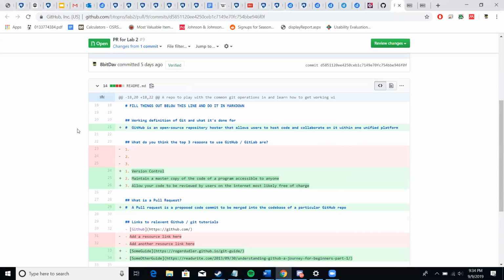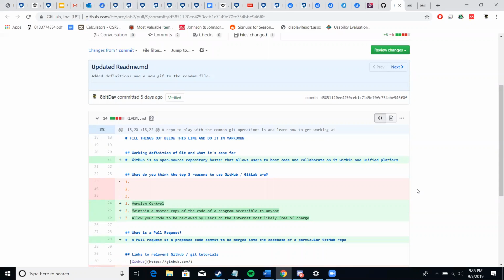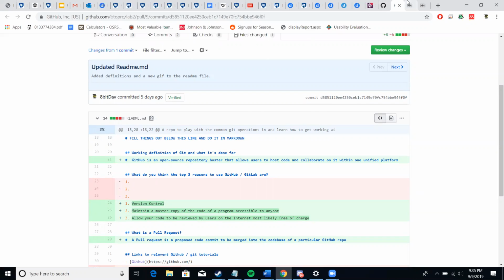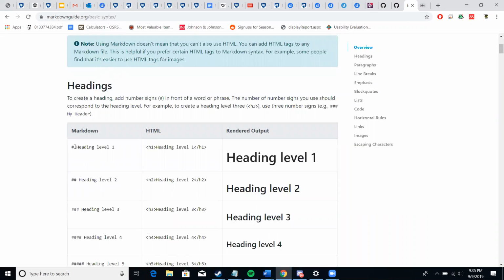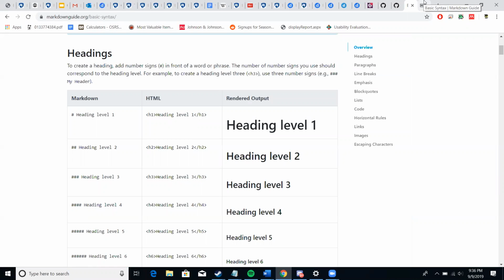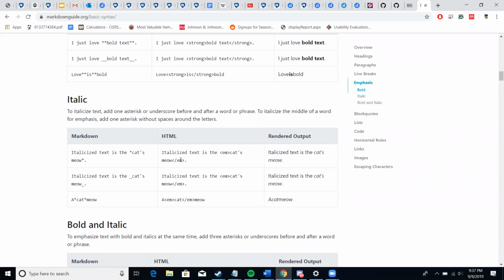8bitDahv explains Markdown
8bitDahv explains Markdown